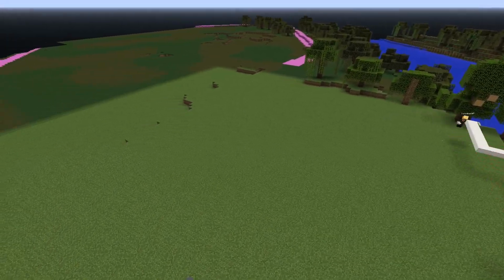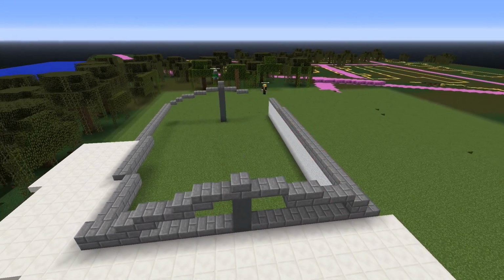BTE: Recreating Stockton, California in Minecraft #3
This was painful. Thanks to all the builders involved!

Minecraft Travel Log is a BTE series where I build the places, generally specific buildings, that I travel to. Just keep in mind it isn't always in chronological order!

Help us with the most ambitious project in Minecraft to date - building the entire Earth 1:1 scale (no formal building skills required)!